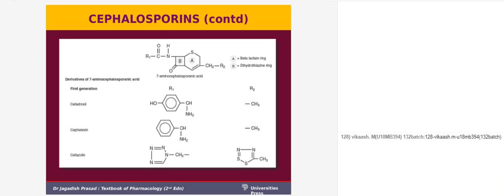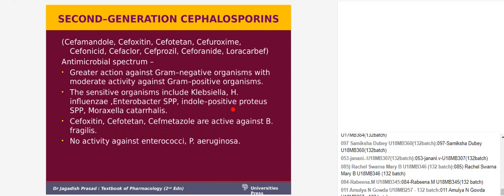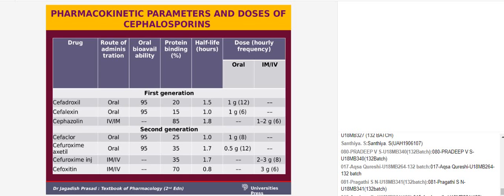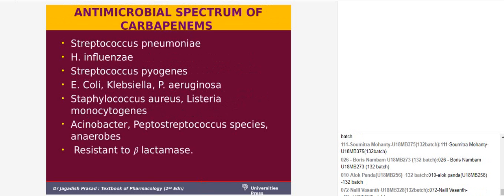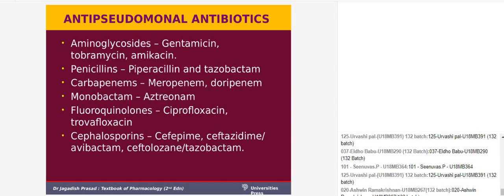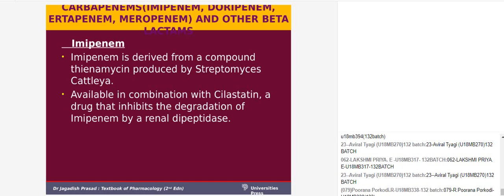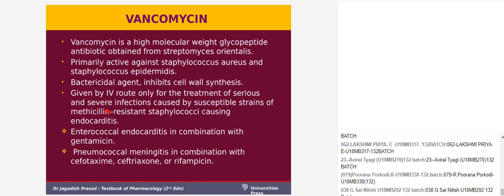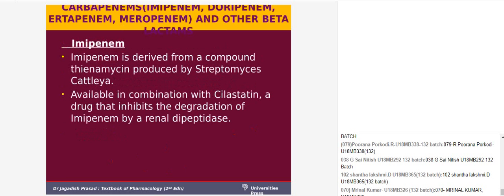Cephalosporins - Dr. Somasundaram